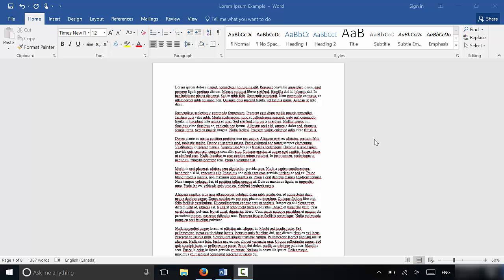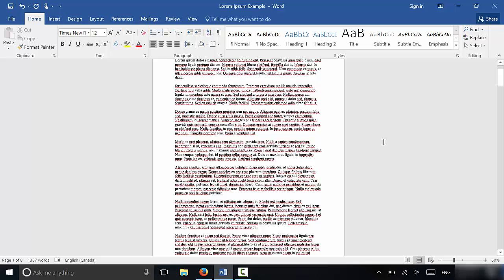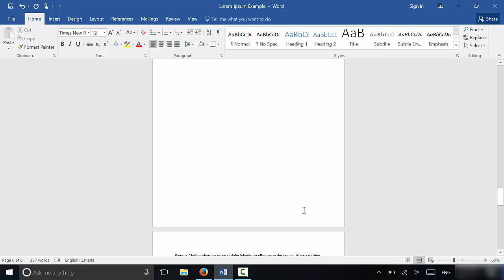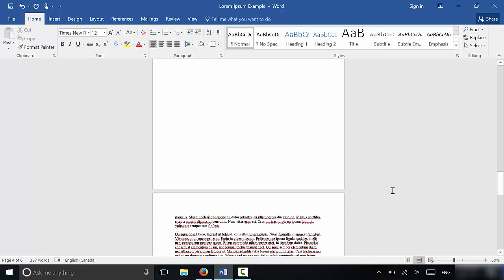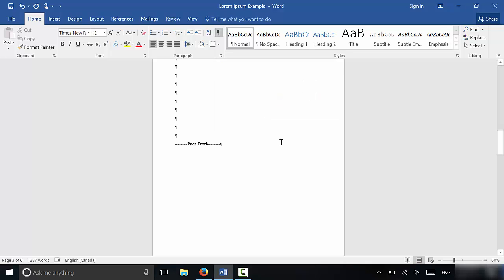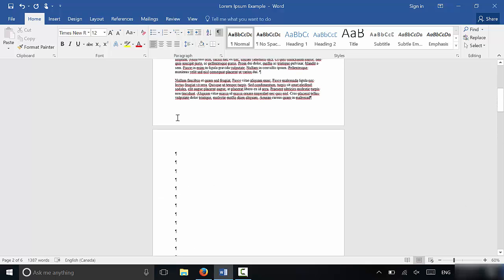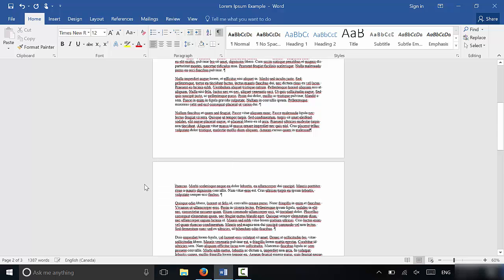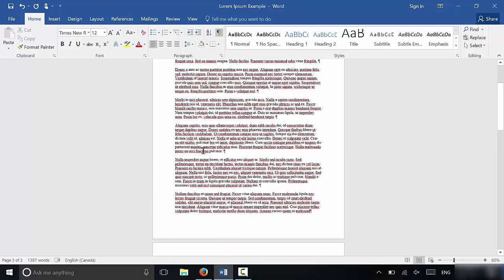How To Delete A Blank Page In Microsoft Word-EASY Tutorial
In this video, I show you how to delete a blank page in Microsoft Word. It is actually a fairly simple process, and most of the time you will only have to go to the end of the blank page that you want to delete and continually hit backspace until it goes away. However, there are times in which this won't work. When the backspace method doesn't work, you will have to display the paragraph features, highlight them, and then delete them! It is a simple Microsoft Word tutorial that outlines one of the most essential skills for writing essays and creating documents!